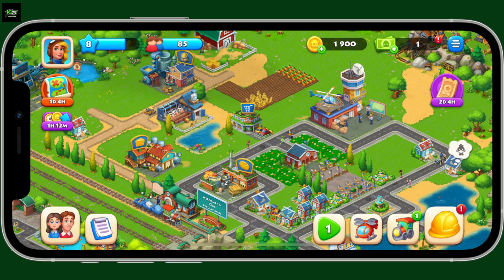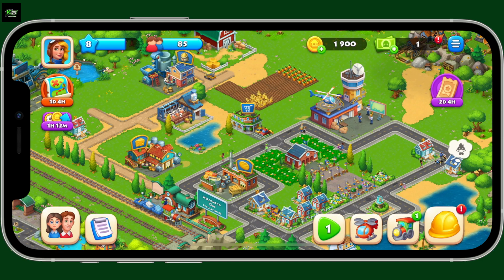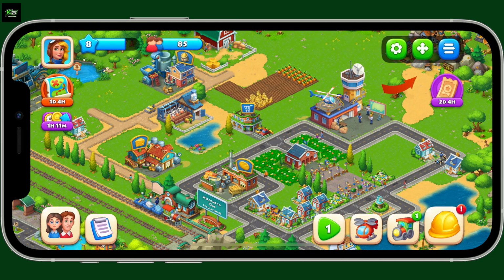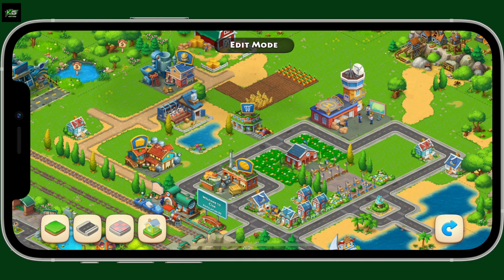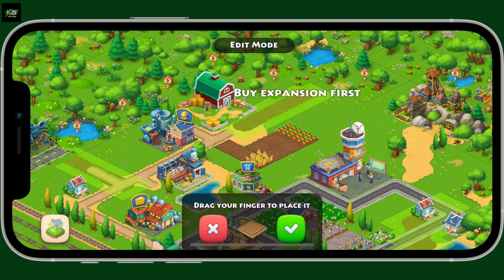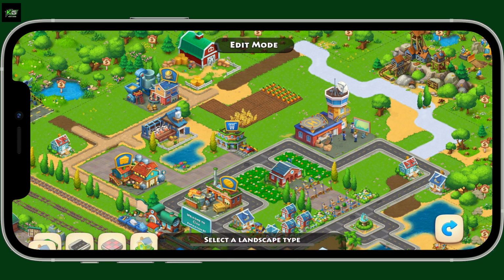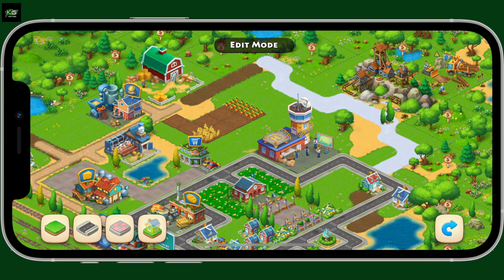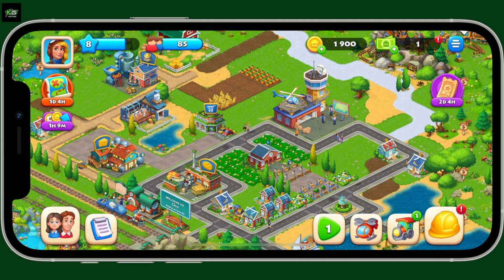Township Guide: How to Use Edit Mode in Township Game?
In this tutorial, we will show you how to enter edit mode in the Township game. Edit mode allows you to customize your farm, buildings, and landscapes to create the perfect town layout. Whether you're looking to rearrange structures, move objects, or enhance your gameplay, this step-by-step guide will help you master the editing tools in Township. Watch now and start designing your dream town!